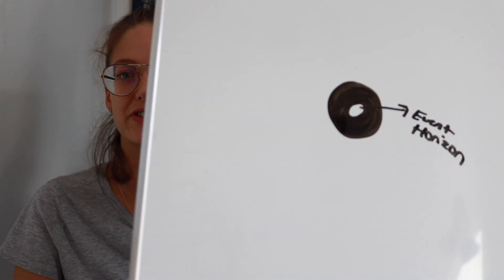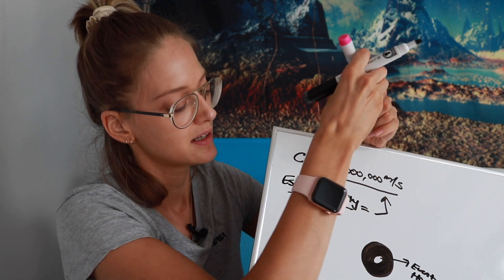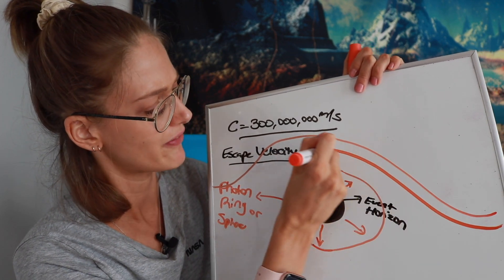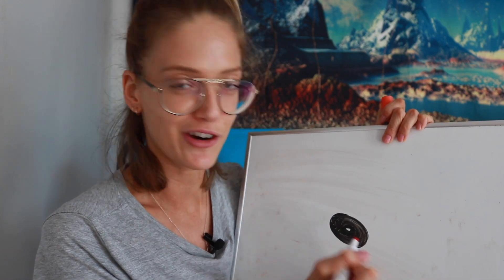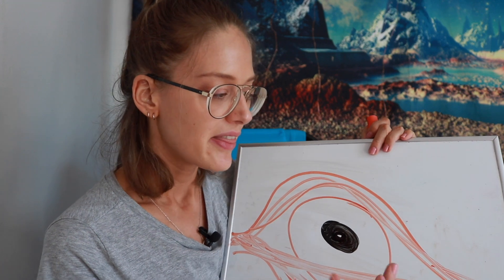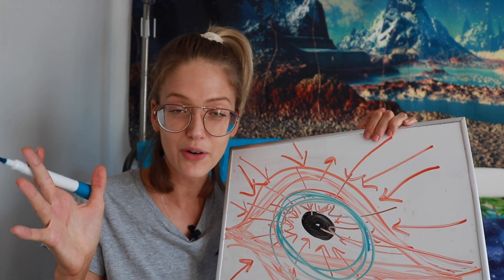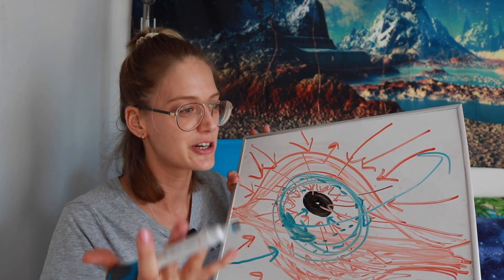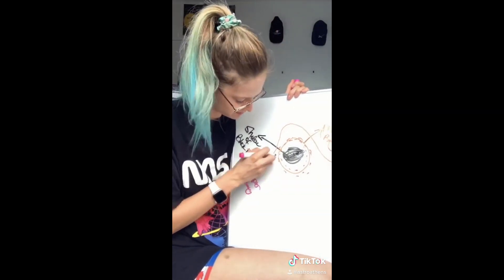Black Hole Visualization Explained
A conversational approach to the Black Hole visualization released recently by NASA Goddard recently!!

Xoxo